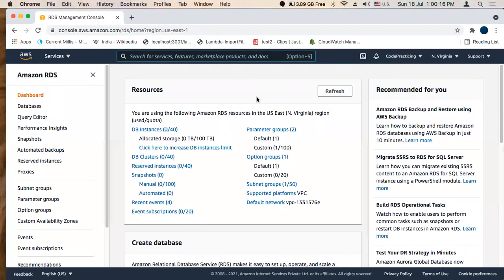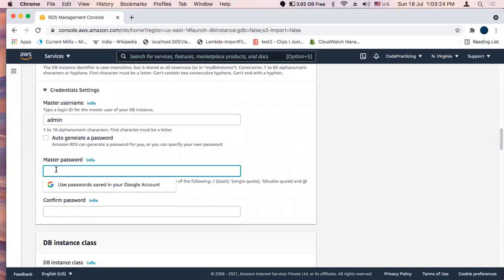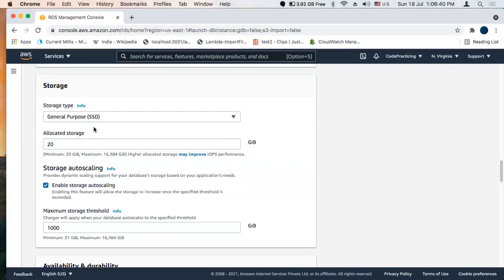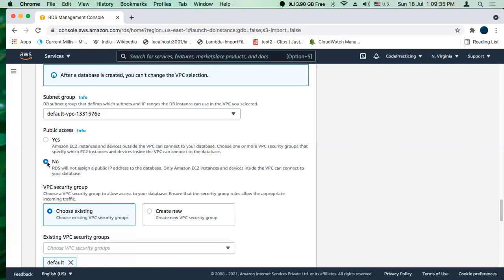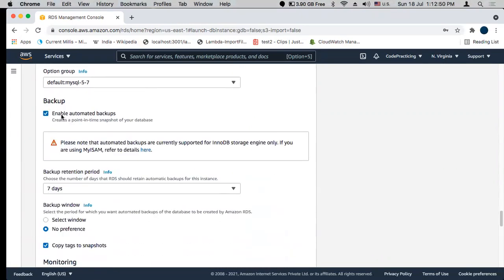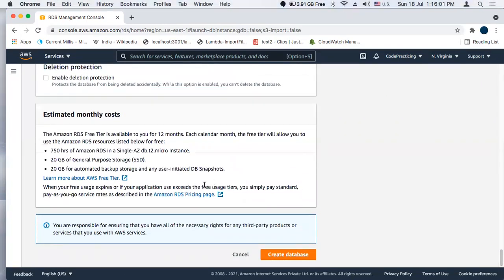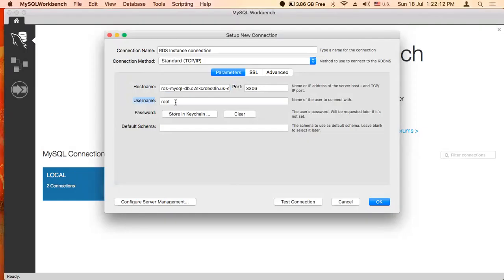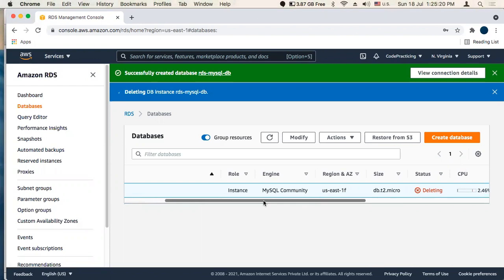How to connect to AWS RDS from local machine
In this video we will practice how to connect AWS RDS from our local machine. We will learn to create an environment to run our mysql database. Connect to the database & delete the RDS Db instance after we are done.

0:58 Step-1: login to AWS Console
2:06 Step-2: Create MySQL Database in RDS
19:46 Step-3: Connect to RDS MySQL Database instance
22:42 Step-4: Delete the RDS Db Instance